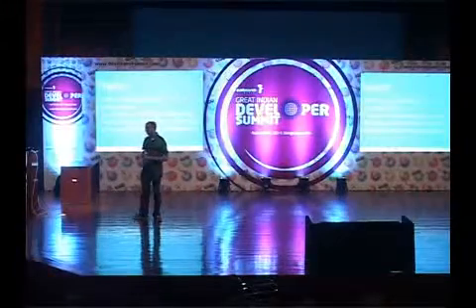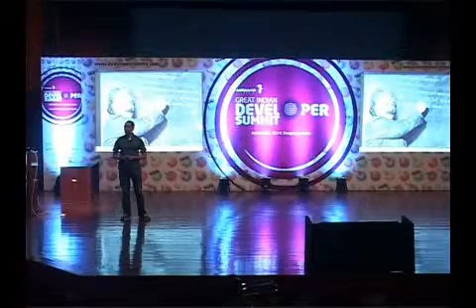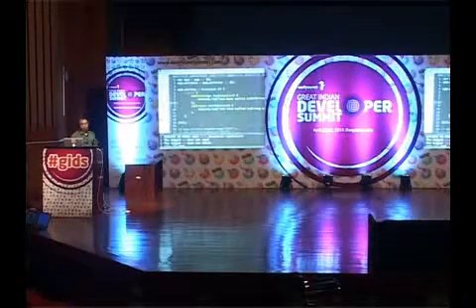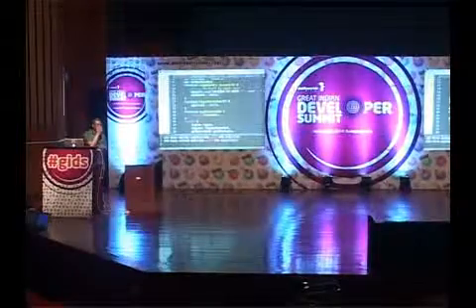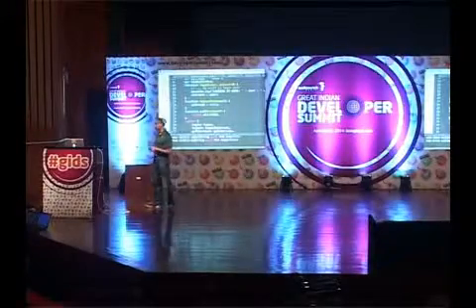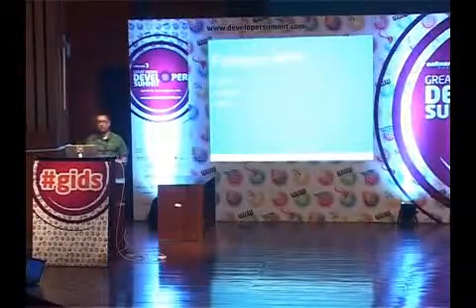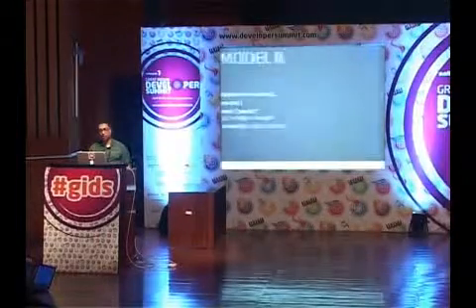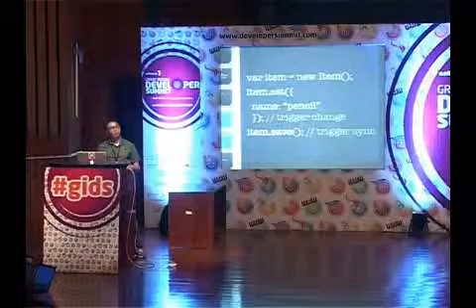JavaScript Design Patterns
Speaker: Pratik Patel

We've come a long way down the JavaScript road. Gone are the days of 'just hack it' for the web - architecting even a small project in JavaScript can be a challenge. Thankfully, there are several frameworks to help you; the most popular currently is Backbone.js.

Before you start using a framework in JavaScript, you will want to understand the techniques expert JavaScript programmers use to build them. In this session, we'll dive into design patterns in JavaScript, and do live coding so you can see these patterns applied. Even if you're not using a framework, you can use these design patterns to make your code more maintainabile, elegant, and concise.